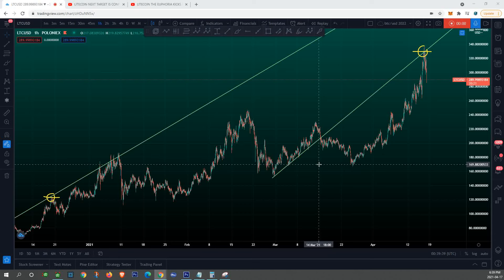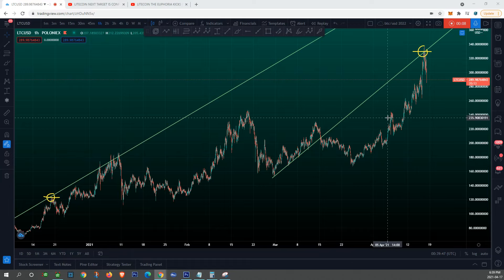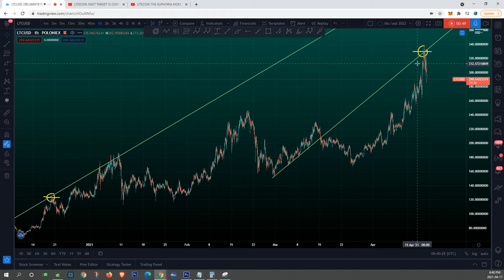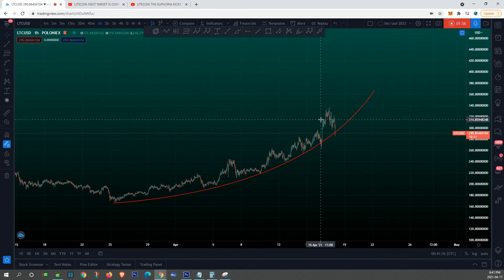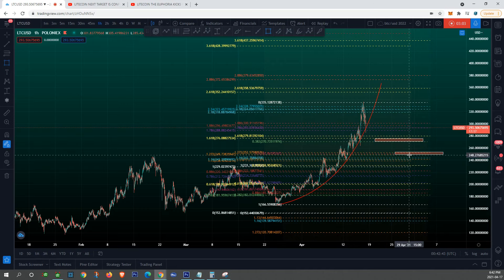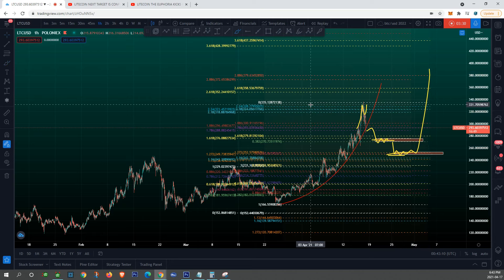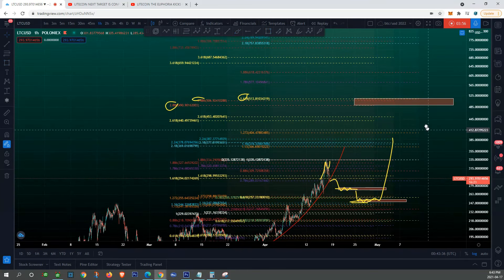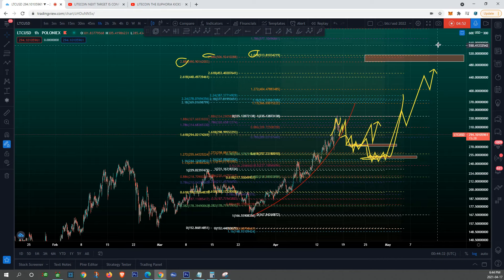LITECOIN DON'T LET THE COMING DAYS SUPRISE YOU!! **NO BS, STRAIGHT UP DATA**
Write in the comment section